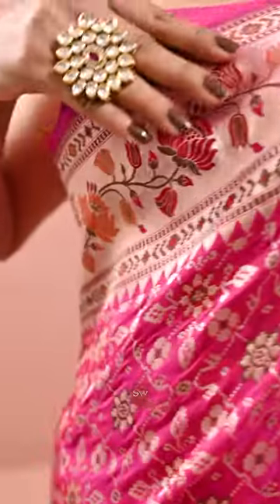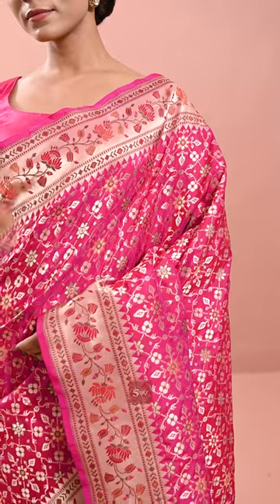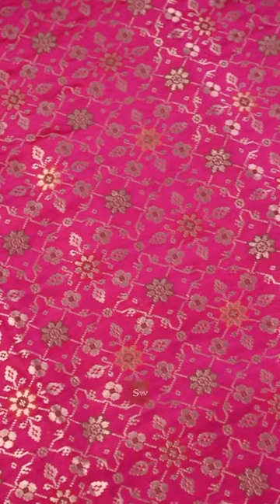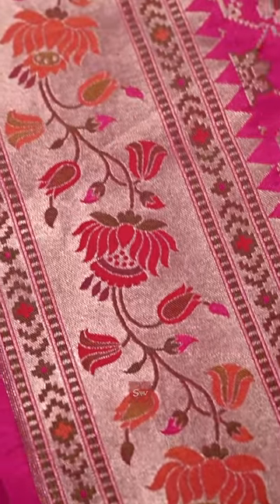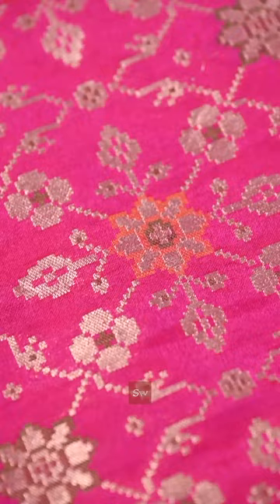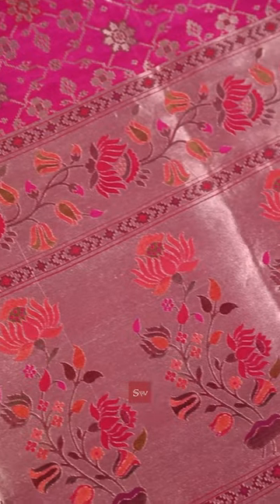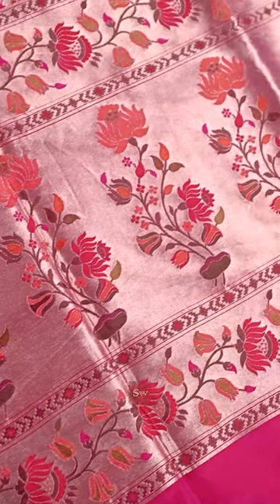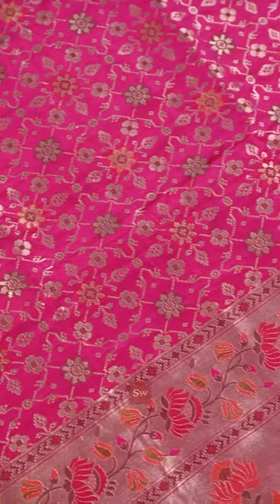Gorgeous Banarasi Paithani Saree from Sacred Weaves | A Must-Have!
Discover the timeless beauty of the Banarasi Paithani Saree in our latest video! Sacred Weaves presents the 'Pink Paithani Meenakari Katan Silk Handloom Banarasi Saree' from our Royal Paithani collection. Handwoven using the exquisite CUTWORK technique from Banaras, this saree is a masterpiece of artistry and tradition.

Key Features
- Fine Katan Silk fabric
- Stunning gold zari jaal with meenakari art
- Paithani broad border and Pallu in Gold zari
- Soft and luxurious feel

Whether it's a wedding, festival, or any special occasion, this saree is your perfect choice to make a statement. Elevate your style with the elegance of Banarasi Paithani. Don't miss out on this classic beauty!